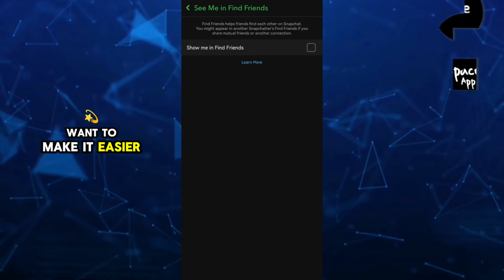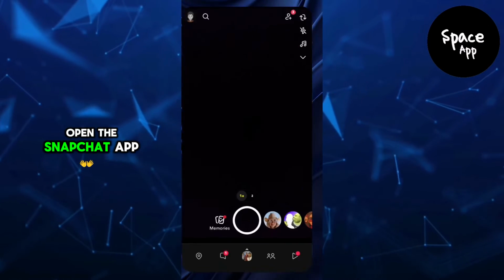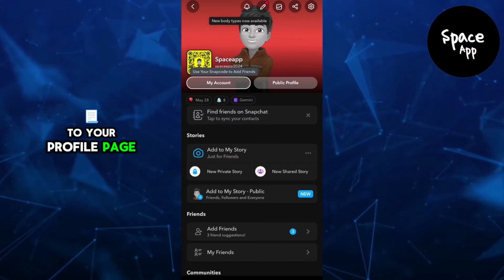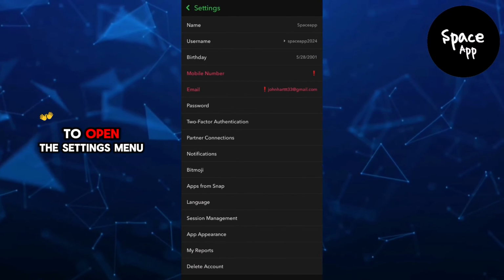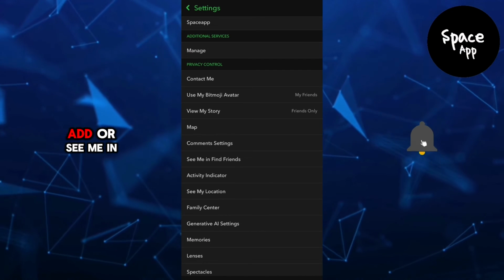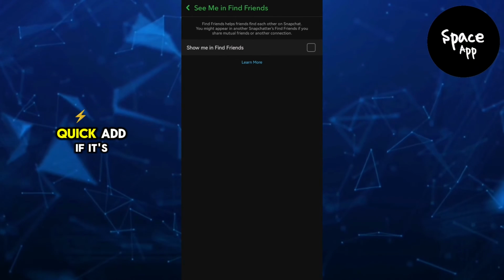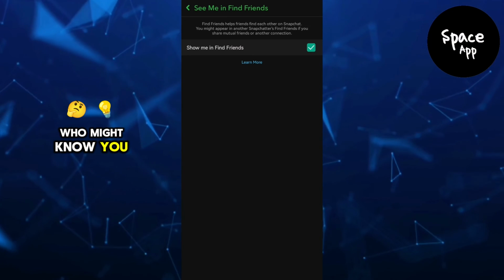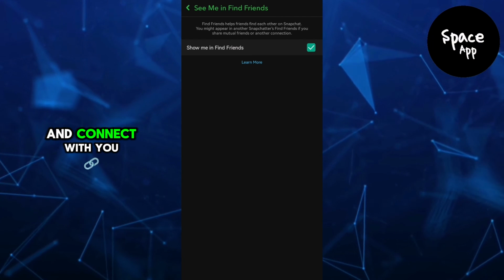How To Enable Qucik Add On Snapchat | Enable Quick Add On Snapchat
Description:
Learn how to enable Quick Add on Snapchat so you can easily find and add friends faster.